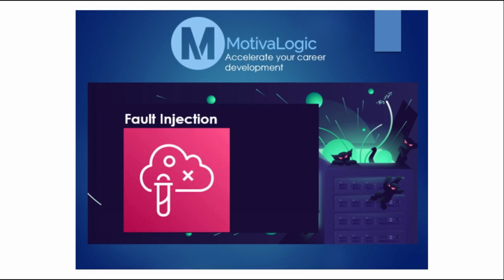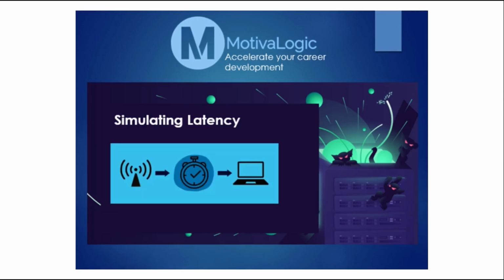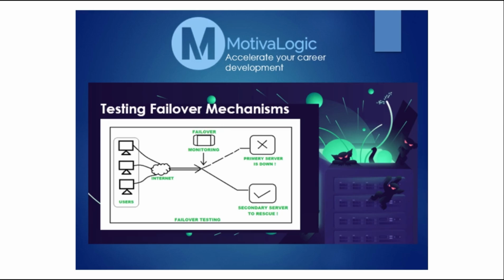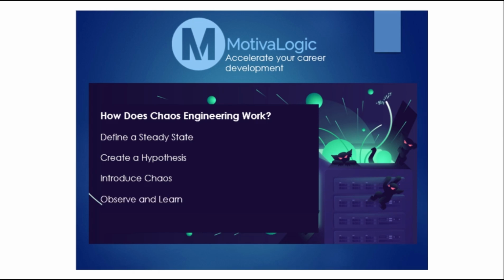Introduction to Chaos Engineering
🎬 **Introduction to Chaos Engineering: Build Resilient Systems by Breaking Them**

Welcome to this foundational lesson on **Chaos Engineering**—the practice of intentionally injecting failures into systems to uncover weaknesses, improve resilience, and build confidence before real-world incidents happen. Think of it as a fire drill for your technology stack.

Here’s what we cover:

🧪 **What is Chaos Engineering?** – Deliberately introducing failures in a controlled manner to validate system resilience.

🛠️ **Key Practices Explained** –
🔹 **Fault Injection** – Simulating hardware/software failures to test recovery
🔹 **Simulating Latency** – Adding delays to test performance under stress
🔹 **Testing Failover Mechanisms** – Ensuring backup systems activate seamlessly

📈 **The 4-Step Chaos Engineering Process** –
1️⃣ Define a Steady State – What does "normal" look like?
2️⃣ Create a Hypothesis – What do you expect to happen during failure?
3️⃣ Introduce Chaos – Safely inject failures in production or staging
4️⃣ Observe and Learn – Analyze system behavior and improve

🌍 **Why It Matters** – In a world reliant on always-on services, Chaos Engineering prevents outages, protects revenue, and builds user trust.

🛡️ **Real-World Examples** – From e-commerce during Black Friday to streaming services during live events—how chaos testing ensures seamless user experiences.

🔧 **Popular Chaos Engineering Tools** –
✅ **Gremlin** – Controlled chaos experiments
✅ **Chaos Monkey** – Netflix’s tool for terminating instances
✅ **Litmus** – Kubernetes-native chaos framework
✅ **Chaos Toolkit** – Open-source experimentation

🚀 **Getting Started** – Begin with small, low-risk experiments and scale as confidence grows.

✅ **Key Benefits** –
🔸 Improved system resilience
🔸 Enhanced observability
🔸 Preparedness for real-world failures

Whether you're in DevOps, SRE, or cloud engineering, Chaos Engineering is a crucial skill for building systems that don’t just survive failure—they’re designed for it.

📘 **Ready to run your first chaos experiment?**
Test your knowledge with quizzes, practice in hands-on labs, and apply Chaos Engineering principles in real-world scenarios in the full lesson on **MotivaLogic Academy LMS**.

Explore our full catalog of Chaos Engineering, SRE, and resilience testing courses—designed to help you move from theory to controlled failure injection.